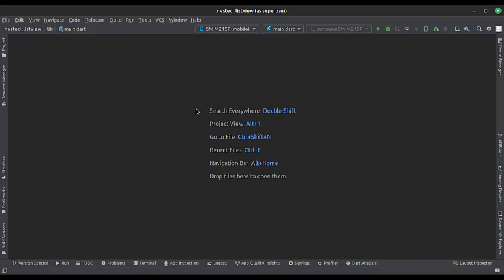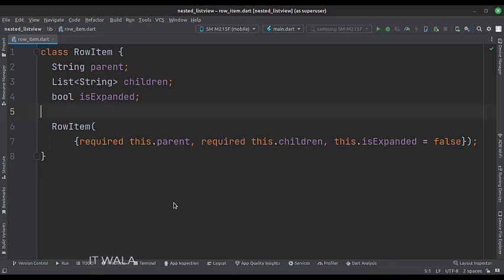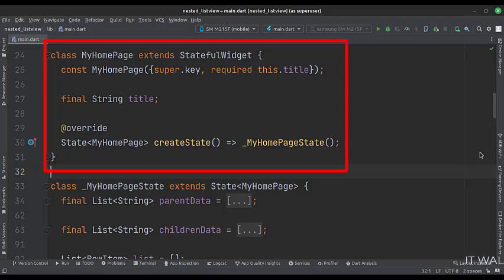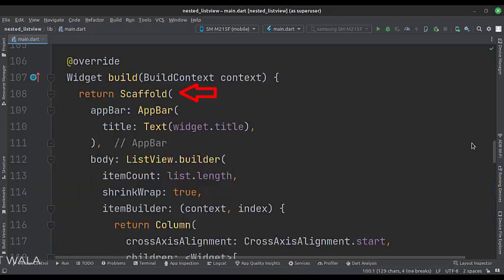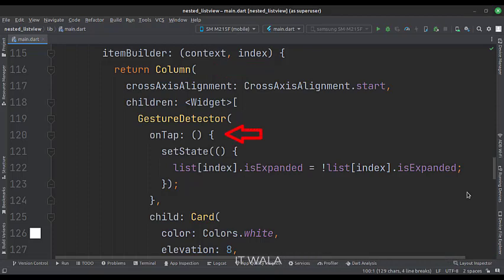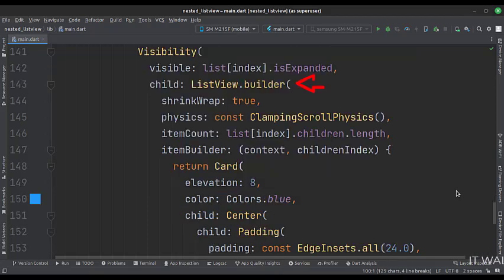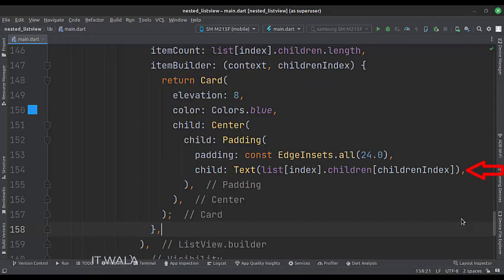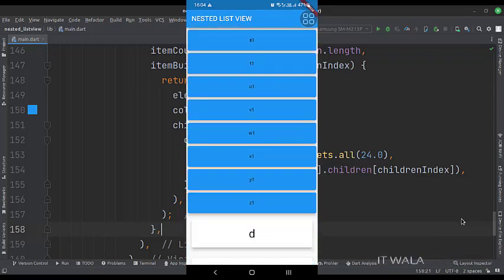🐞 FLUTTER ANDROID ~ 🐞NESTED LIST VIEW ~ 🐞TUTORIAL